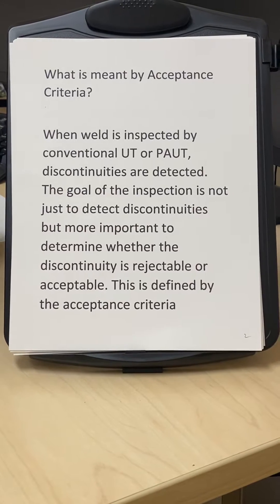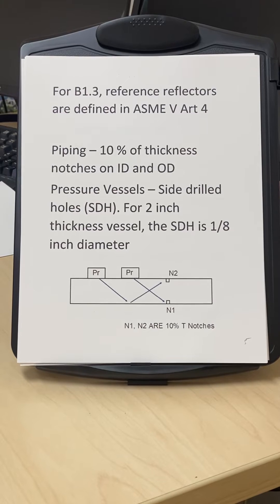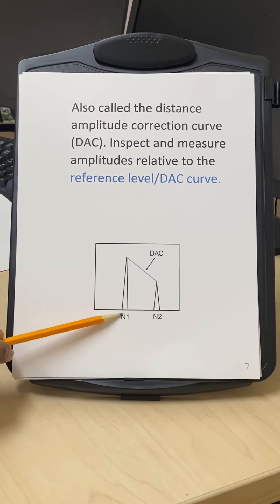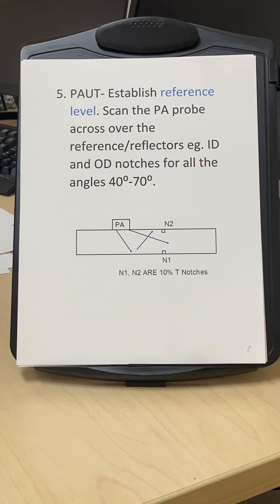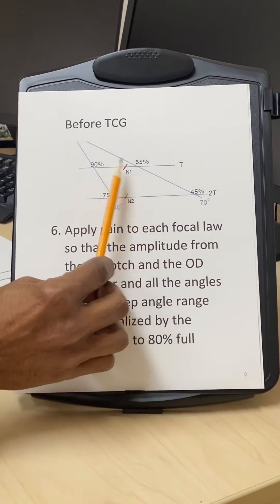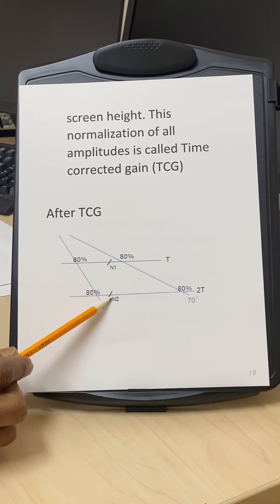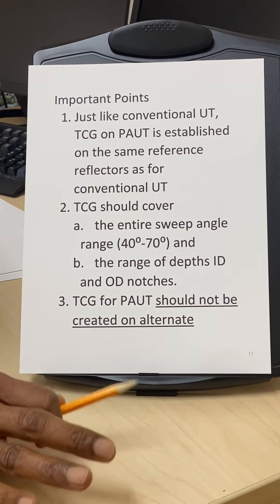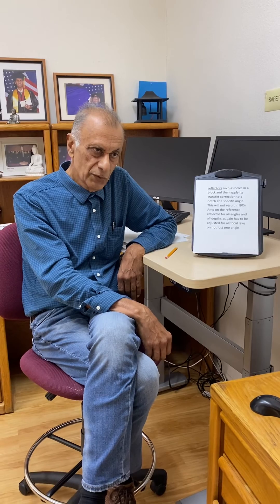Birring 206 PAUT Reference Level, TCG and Applying Acceptance Criteria for Phased Array Testing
Time controlled gain (TCG) is created to establish reference level on the calibration reflectors so as to apply the acceptance criteria when performing phased array UT. This  presentation provides example of using 10% ID/OD notches to set the reference level for ASME B31.3 piping weld inspections. The presentation states that only the reference reflectors as per applicable code should be used for creating a TCG/Reference Level.

TCG process applies gain so that the amplitude from the reference reflector is normalized to 80% full screen height for the range of angles and the sound path. This is applied by the instrument for each of the focal laws. With a resolution of 0.5 degree, a sweep angle range of 40-70 degrees will result in 61 focal laws (40, 40.5, 41, 41.5 .70). Therefore, a separate gain value is applied to each focal law by the instrument. Once the TCG is applied, the reflected signal amplitude will be 80 +/-5 % from both the 10% ID and the 10% OD notches for all the angles and for the full range of sound path to cover 2T